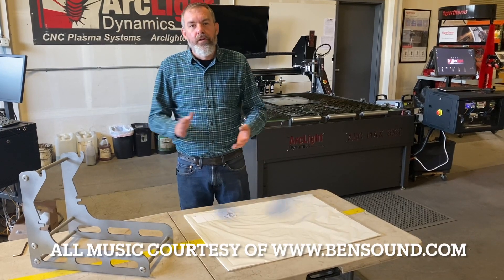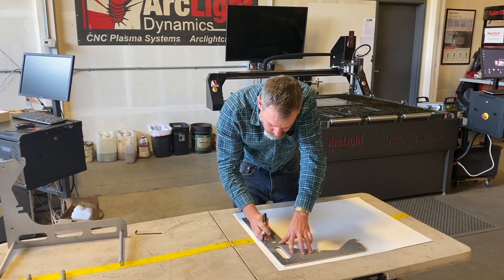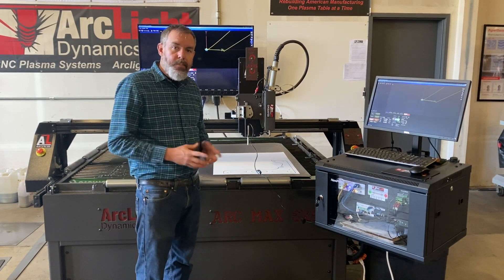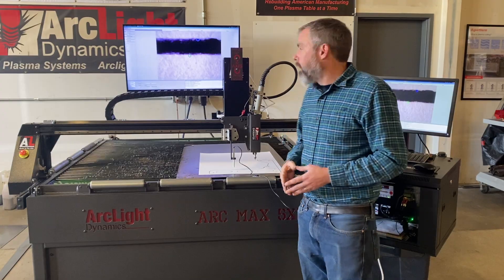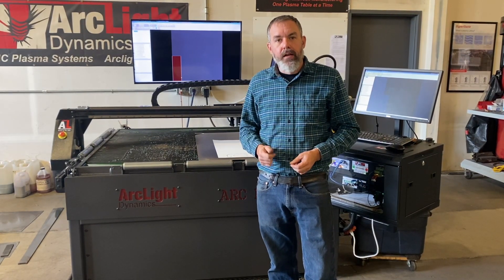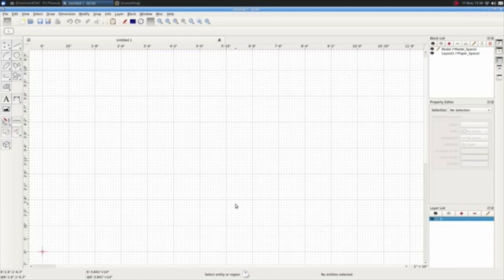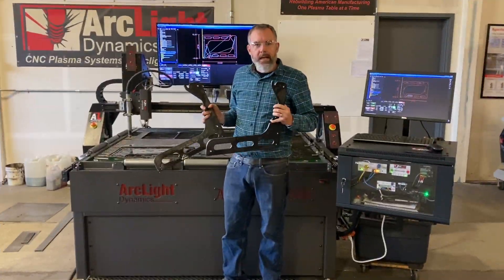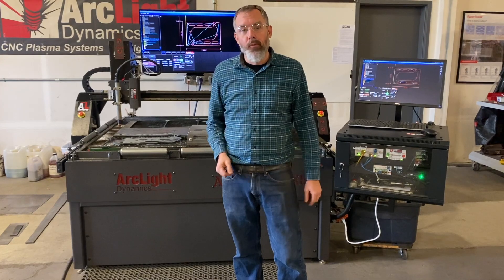Auto Tracer Demo - 2021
Learn how to use the Auto Tracer from Arclight Dynamics. Walk through every step of the process from the outlining to the plasma cutting of the completed part.